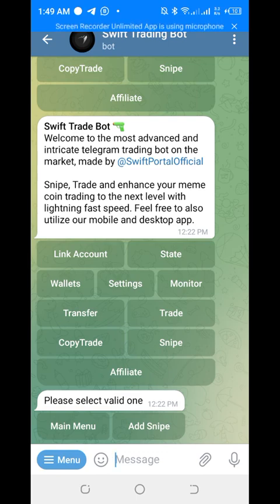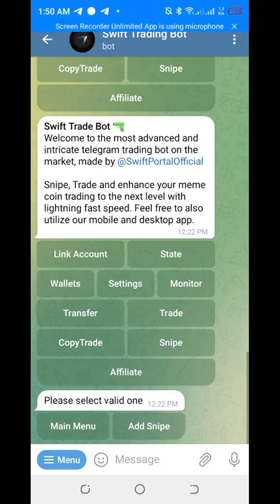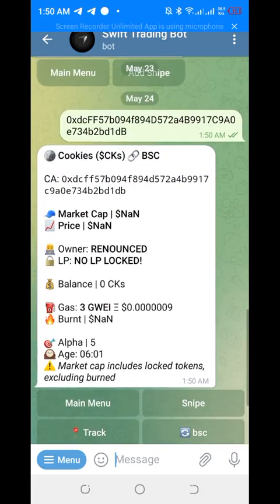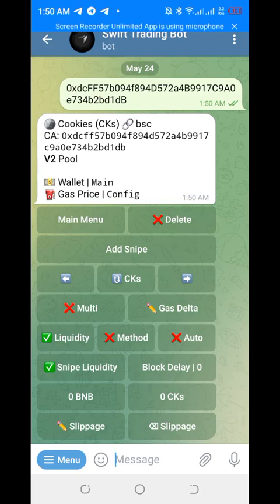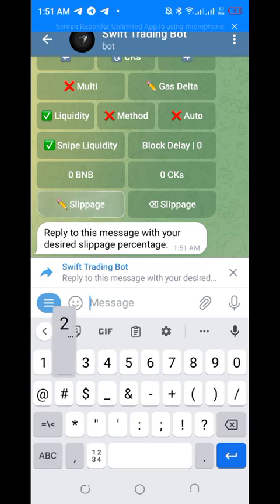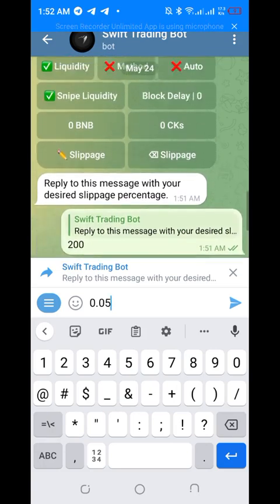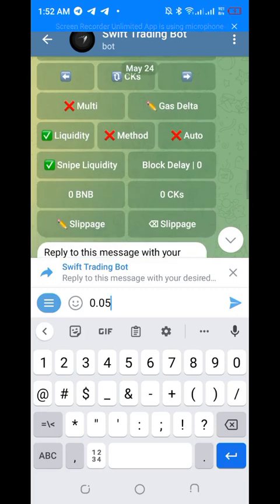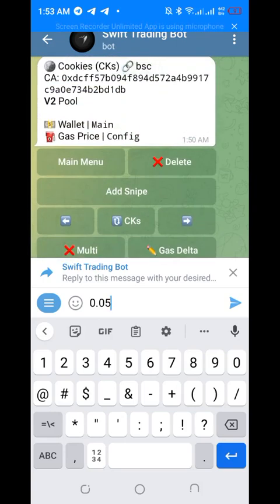How to Snipe Liquidity with swift trading bot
Video is a tutorial on how you can snipe liquidity using swift trading bot before imidiately the liquidity is been added. please subscribe to my channel for more tutorials and also do well to like so others can see I as well.